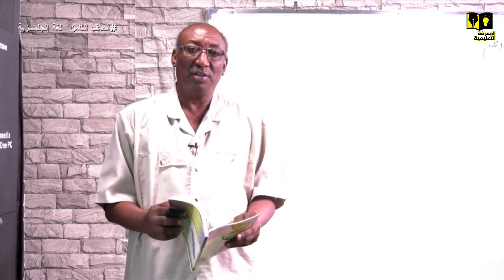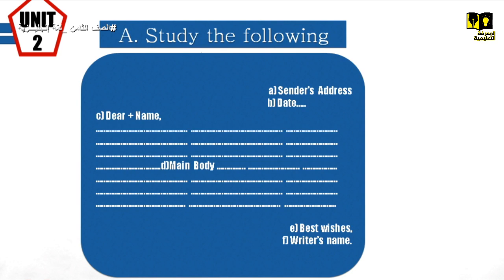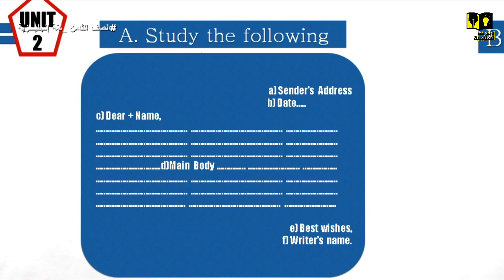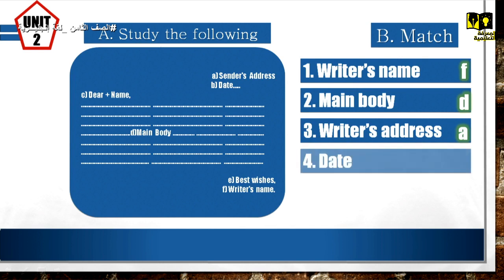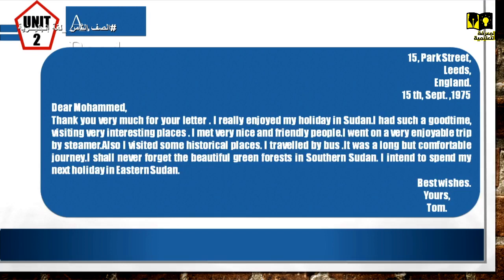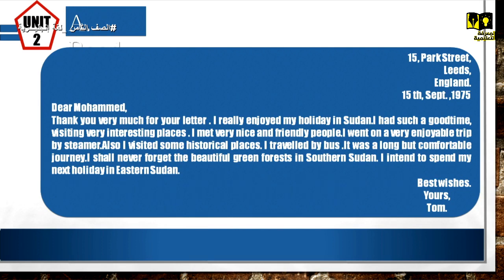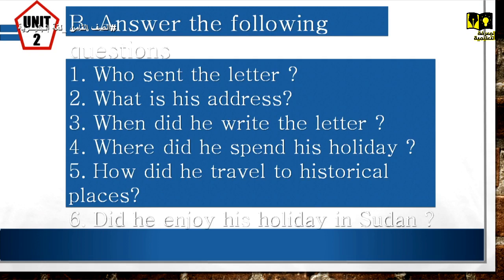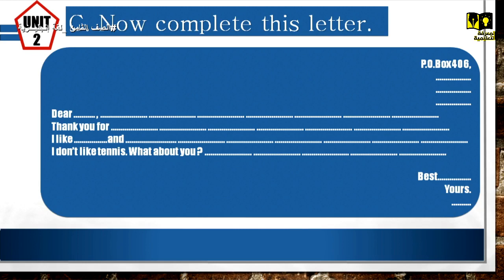المعرفة التعليمية السودانية - الصف_الثامن _ أ/ياسر الشفع _ لغة انجليزية